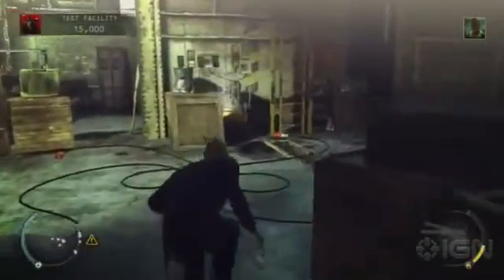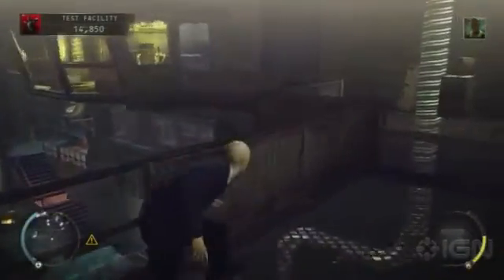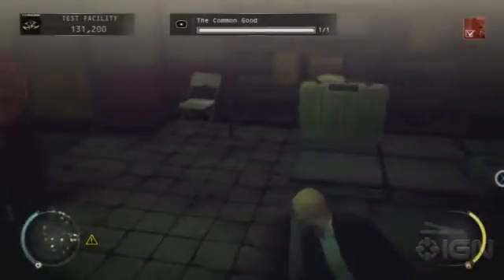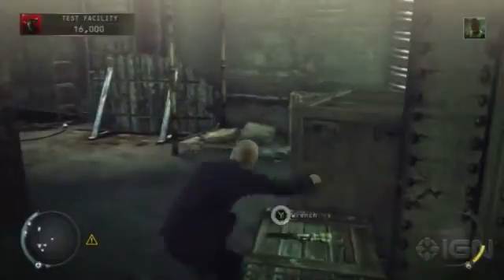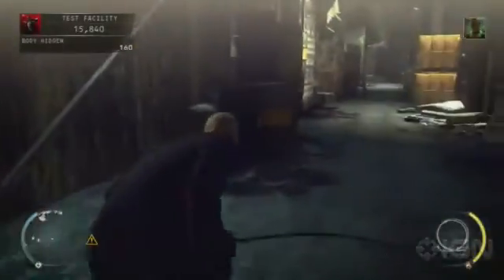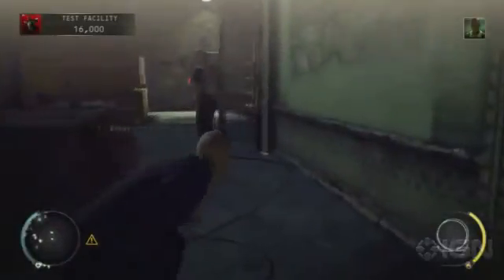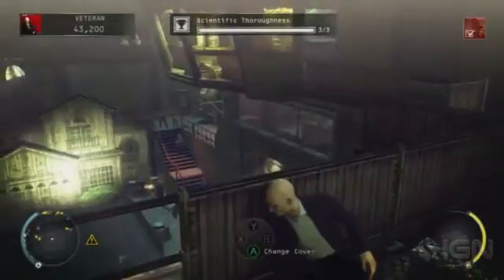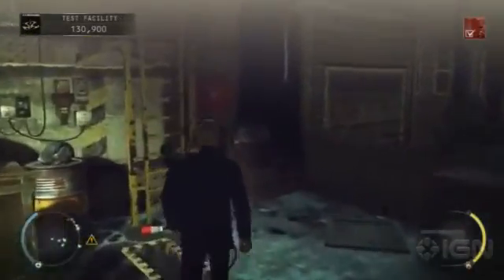Hitman Absolution Challenge Guide - Death Factory Scientific Thoroughness1811